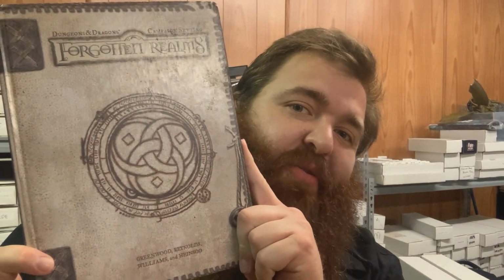The 5 D&D 3.5 books YOU should have in your library!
On this channel I talk about card games, video games, and whatever else tickles my fancy, while giving unsolicited advice about whatever I feel like. Or don't, I'm not your father.